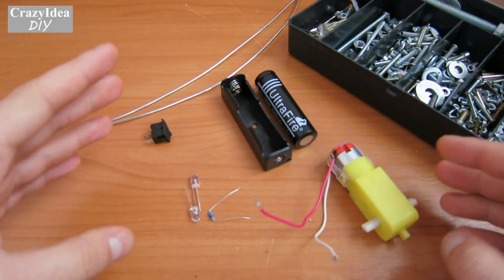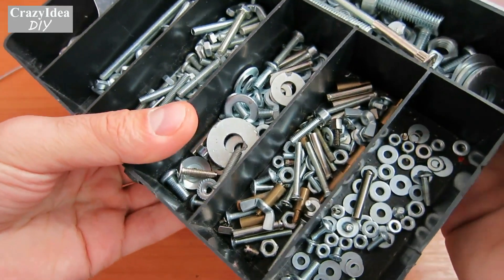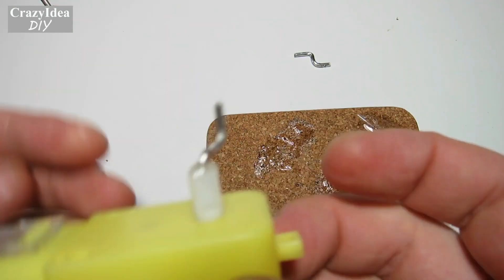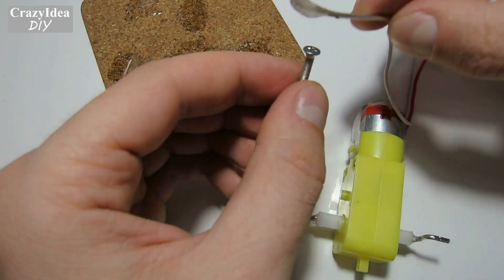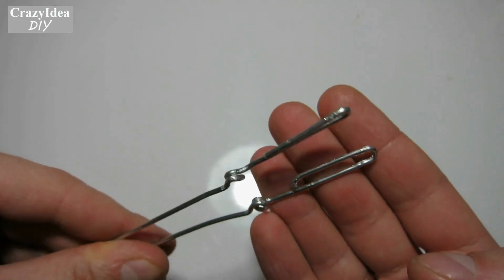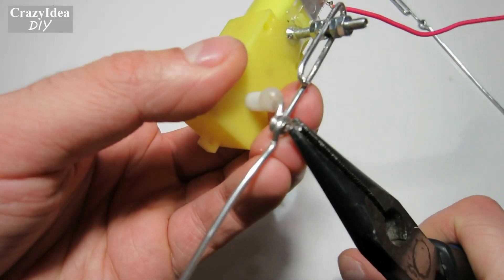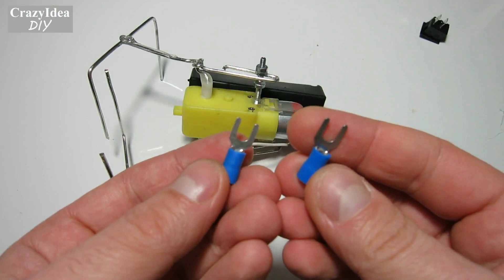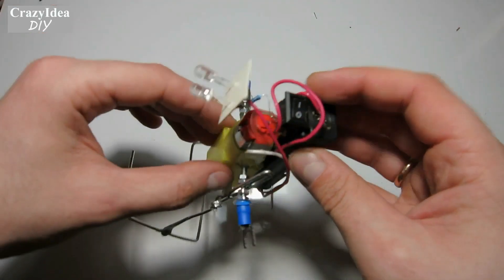How To Make a Walking Robot At Home (Awesome)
In this video I will show you how to make a walking robot at home. It is very simple.